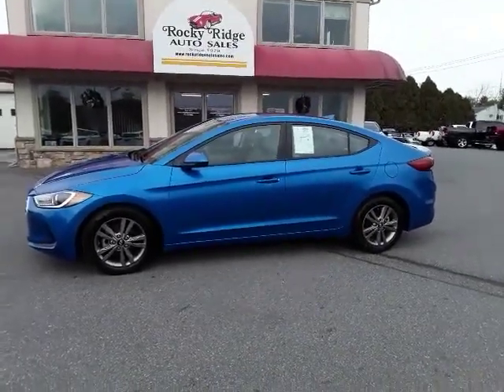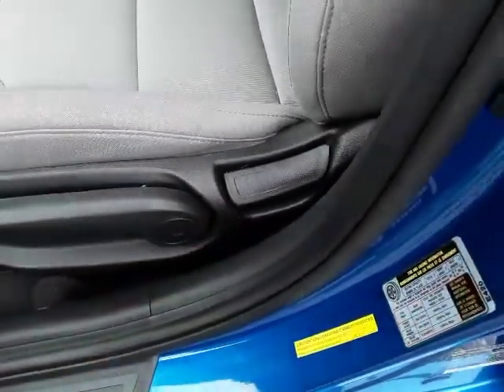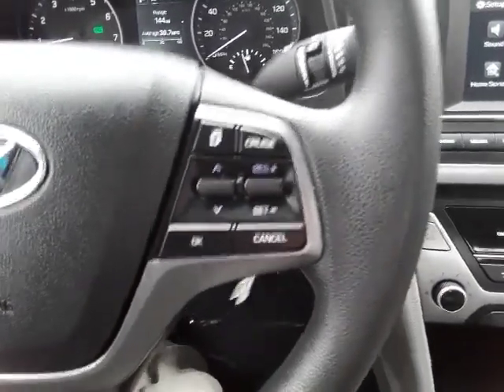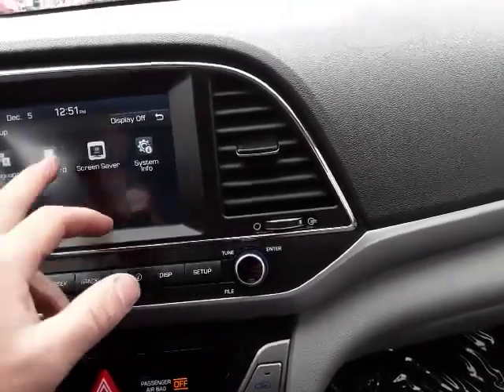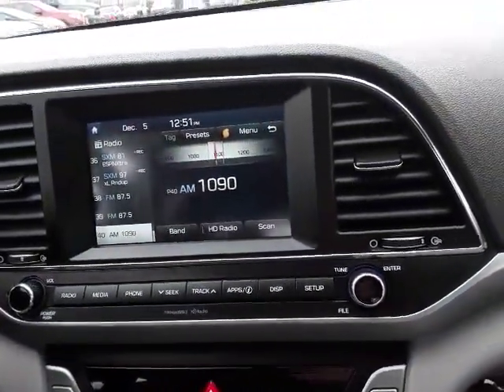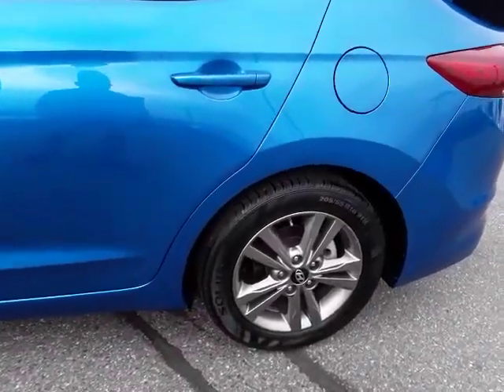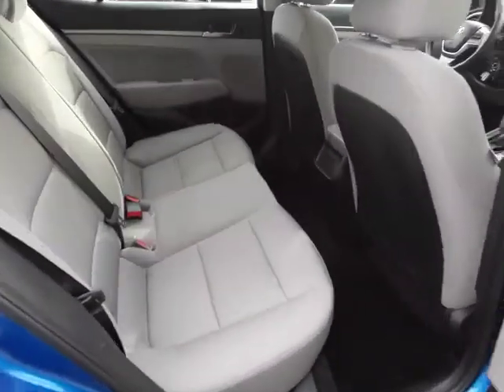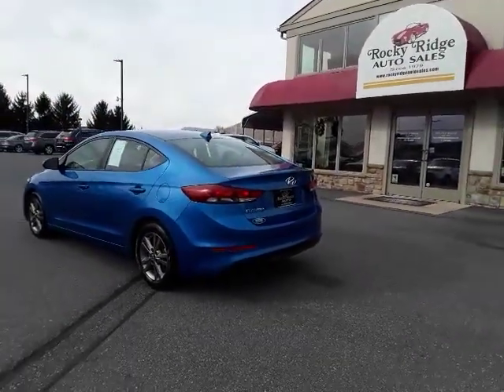St# 11323 2018 Elantra rocky ridge auto